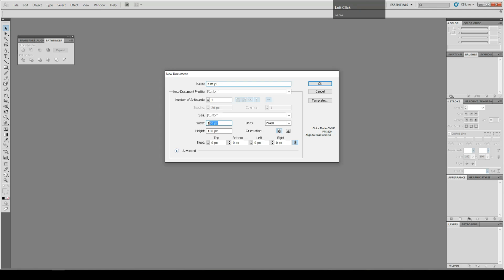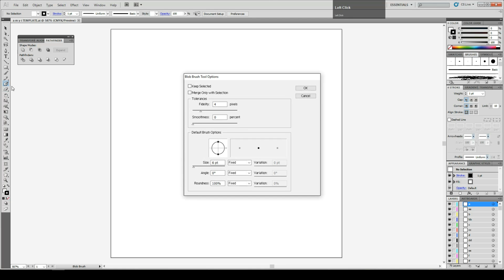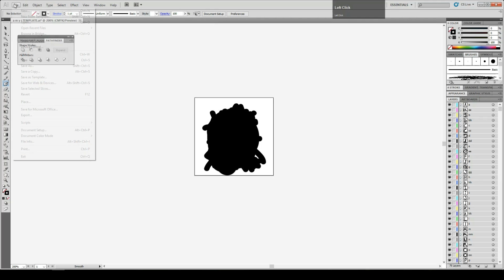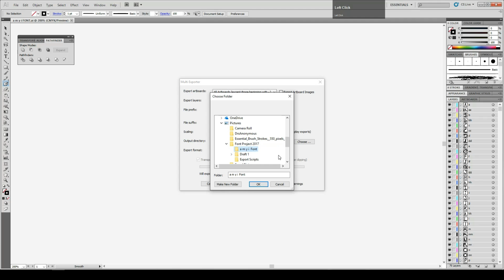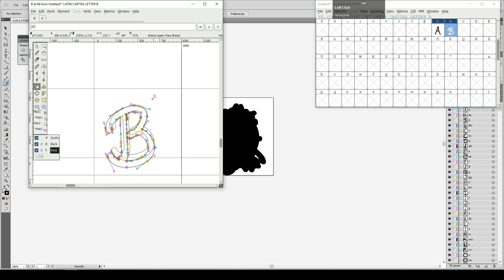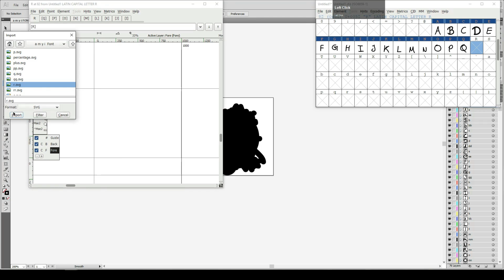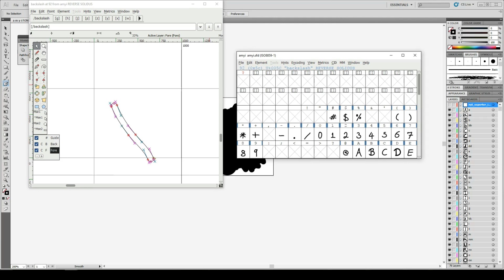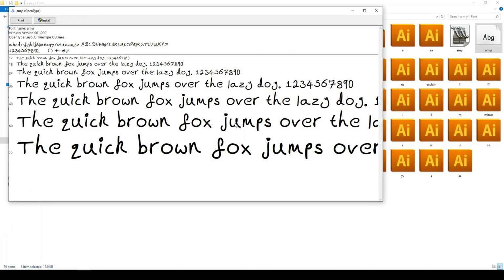How to create your own font EASY TUTORIAL 2.0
Its been almost 2 years since the first font tutorial came out. In this new updated version I will no longer be relying on websites.

All you need is a vector program (illustrator or inkscape)
a mouse, tablet or pen
FontForge (a free font creation program)

The results I have achieved have been amazing and there is a lot of potential using FontForge.

Dropbox link with Template and Script

Song: Highway [Top Shelf Sounds Release]
Artists: Hevenly